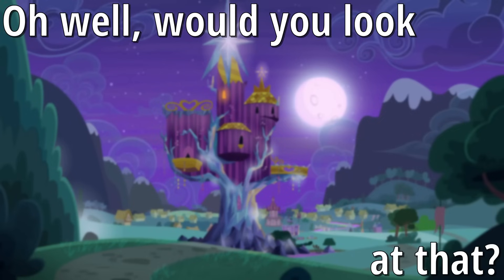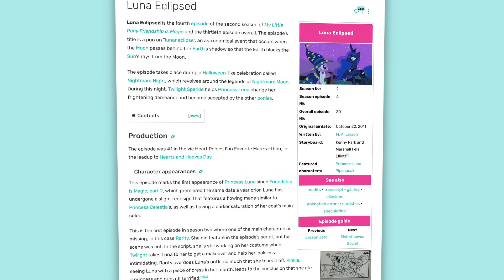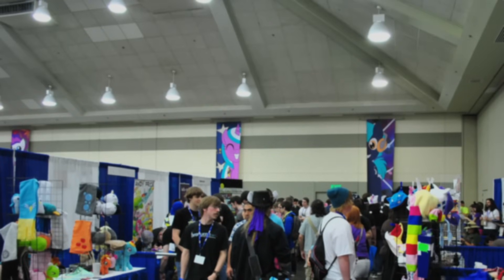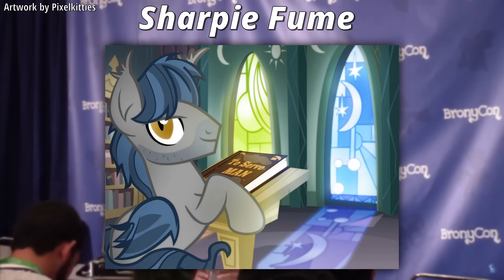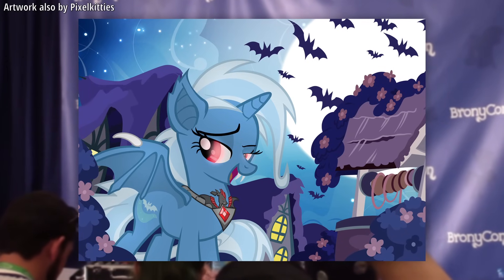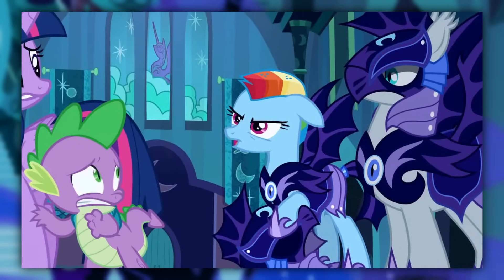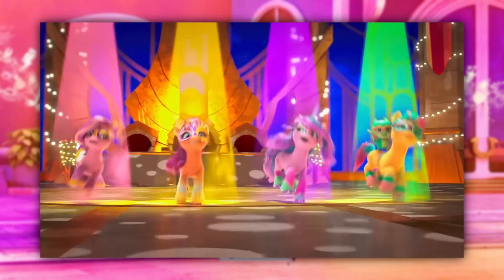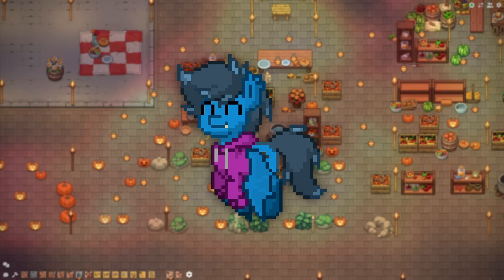A Closer Look at BAT PONIES in My Little Pony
Bat Ponies are easily among the most unique parts of My Little Pony; from their early origins in the show, to their subtle but still pretty memorable impact on the MLP/Brony fandom. So as such, let's jump into the captivating world of what bat ponies are through a closer retroactive look into their history in My Little Pony!

I currently have 5,015 subscribers at the time of this being uploaded!